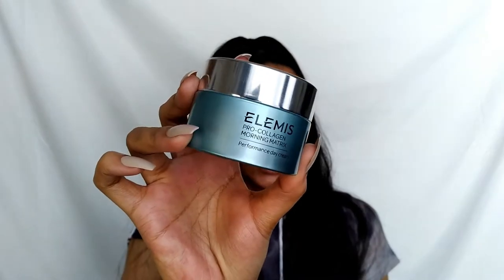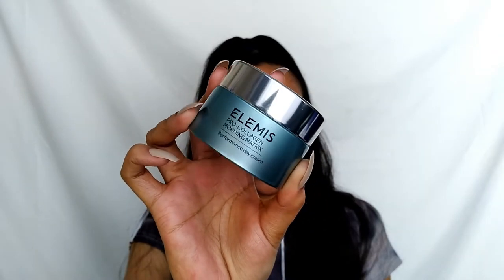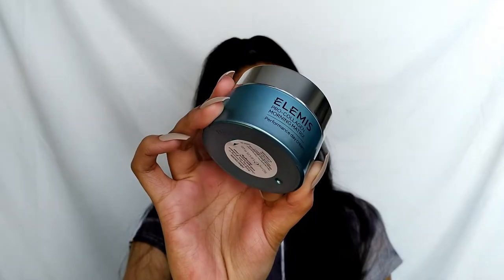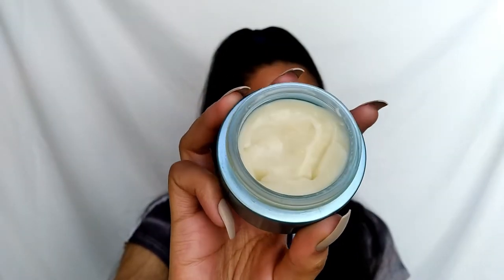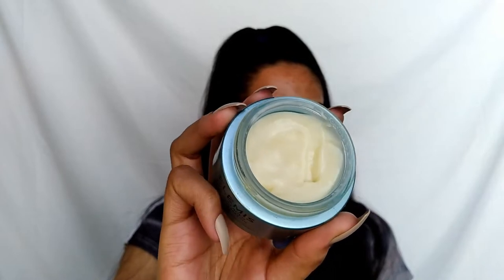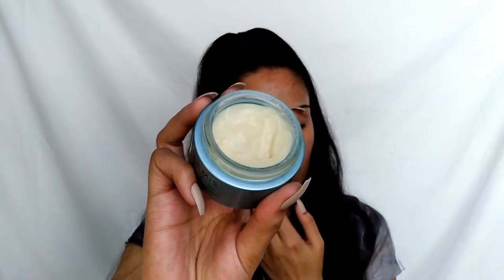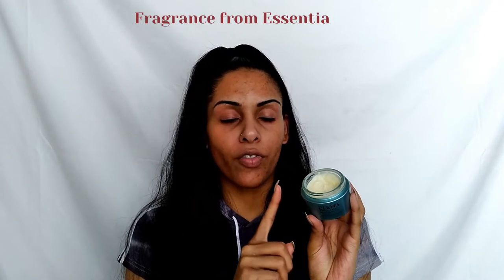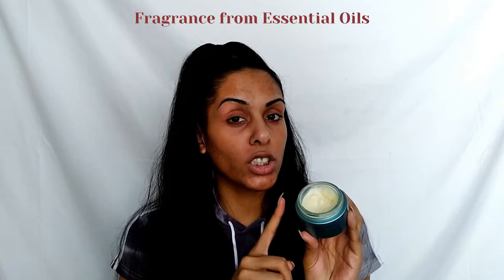Skin Update || ELEMIS' $200 Day Cream || Pro-Collagen Morning Matrix Anti Blue Light & Anti-Aging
Today I'm sharing my thoughts on Elemis' NEW LAUNCH - the Pro-Collagen Morning Matrix Day Cream. This $200 performance cream is anti-aging and protects the skin against Blue Light factors from ring lights or screen time. Keep watching to find out more and see what I really thought about this cream!

Find my Beautytap Profile in Linktree Below

🌙 DEMOGRAPHICS 🌙

🌙 Age: 25
🌙 TIME STAMPS 🌙

00:00 - Intro
01:23 - Disclaimers/FTC & More
02:45 - ELEMIS Skincare || Behind the Brand
04:21 - Pro Collagen Performance Day Cream *NEW LAUNCH*
05:23 - Price & Who this Cream is For
06:30 - Where to Buy & Clinical Trials
07:18 - Demo Time | Texture, Absorption, Glowy Glass Skin
08:20 - Ingredients/Formulation & More about What this Cream Does
10:17 - My Final Thoughts

◾️ This video is sponsored, not paid and the product mentioned was gifted for review on behalf of Beautytap & ELEMIS Skincare. All thoughts and opinions are 100% honest and authentically me!